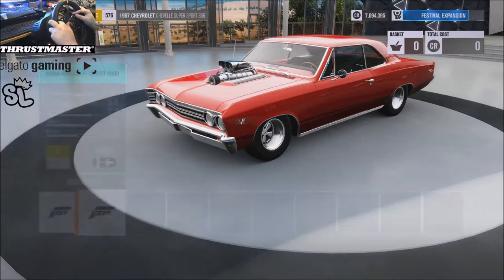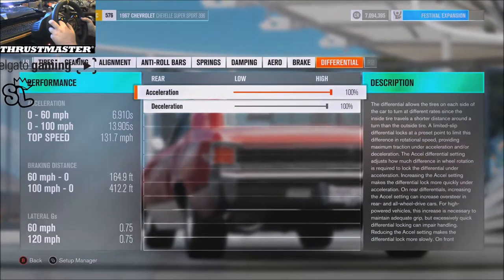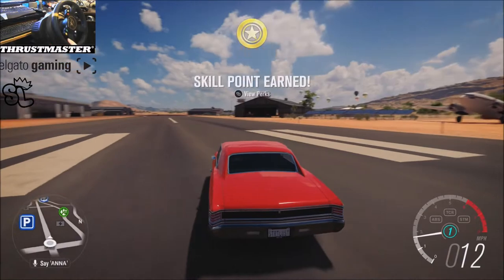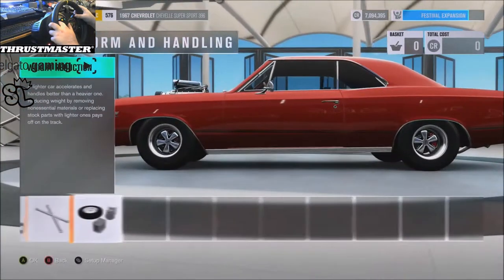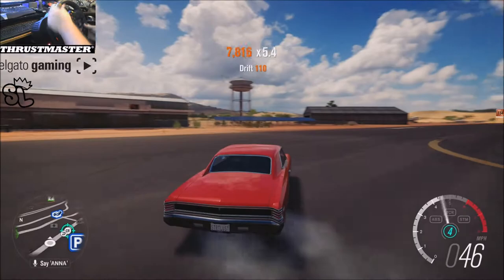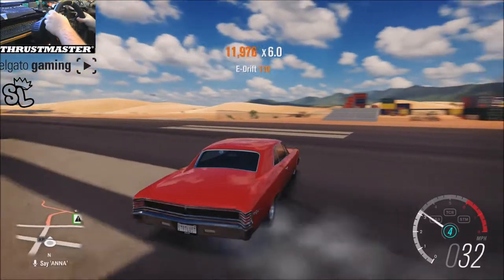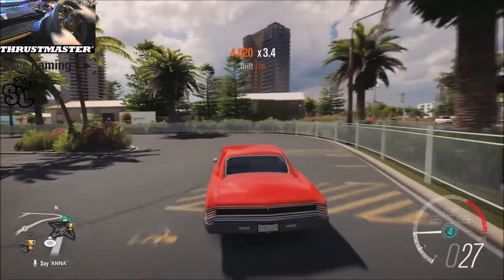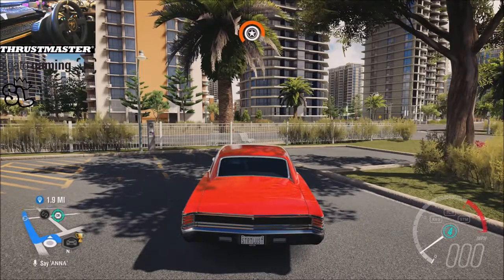Horizon 3 // The Double Stack w/ Cheese // 1967 Chevelle SS